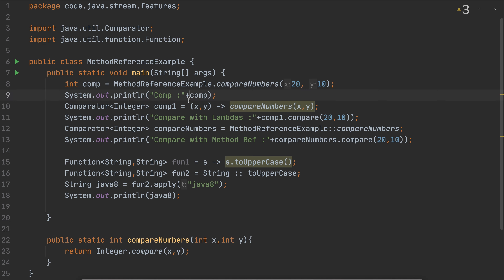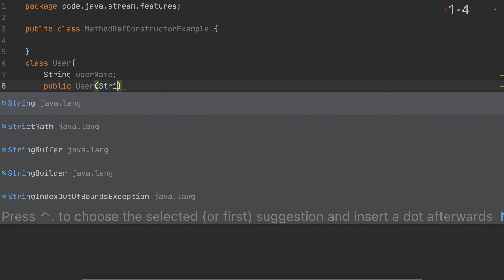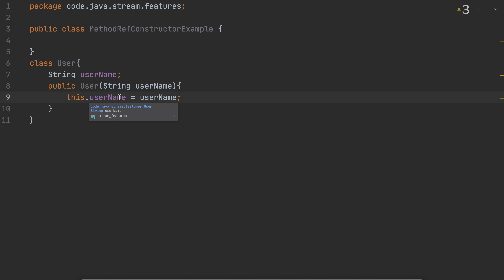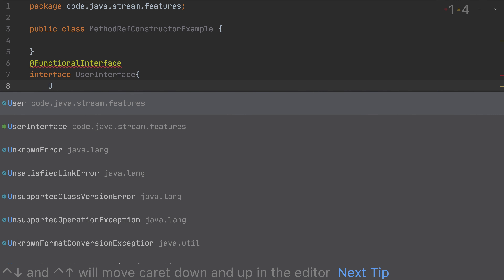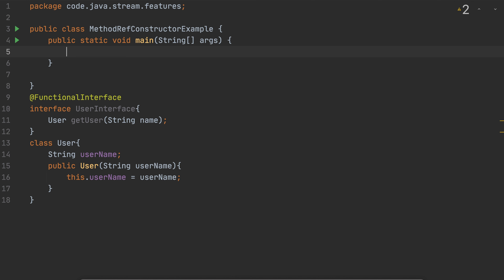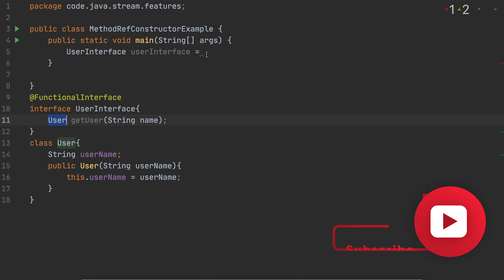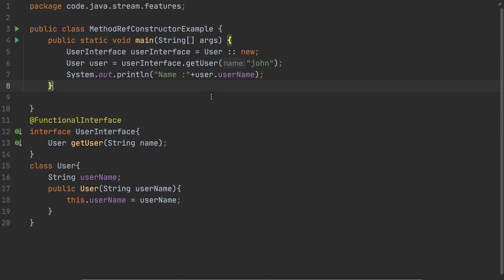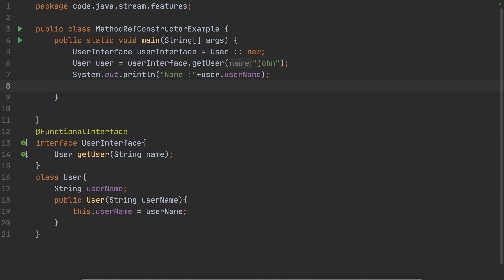How to implement a constructor reference with one or more arguments in Java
A method reference can also be applicable to constructors in Java 8. A constructor reference can be created using the class name and a new keyword. The constructor reference can be assigned to any functional interface reference that defines a method compatible with the constructor.

In this video, we will talk about method reference using the constructor.

You can access the following full courses in Udemy, if you need coupons inbox me